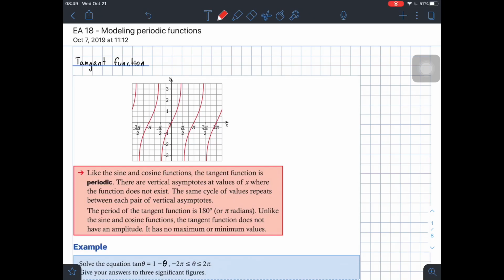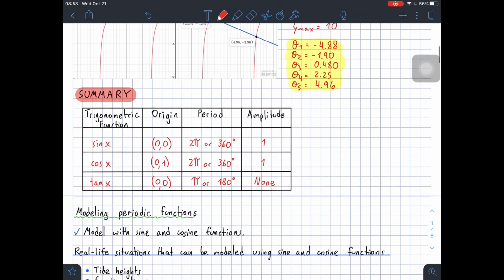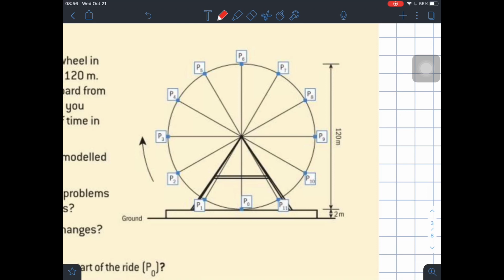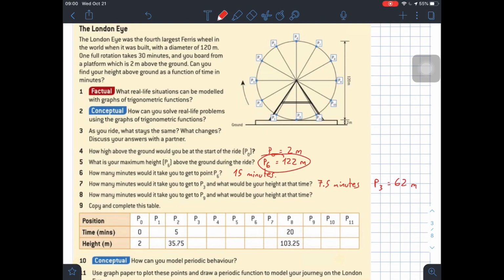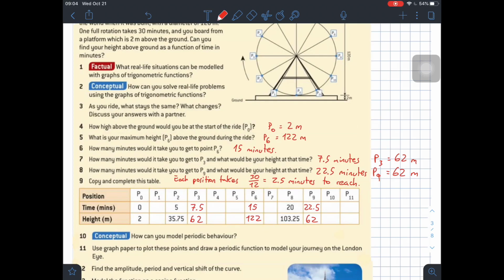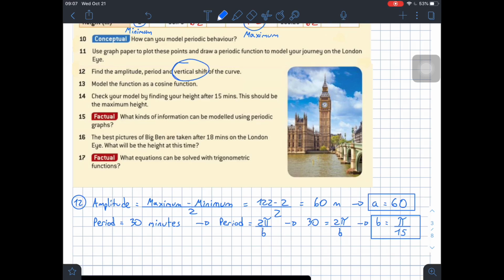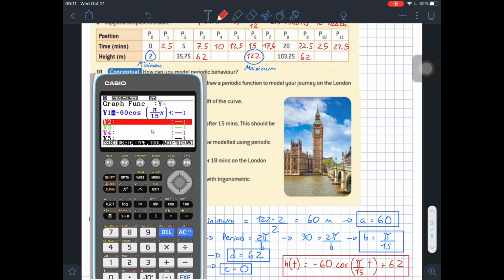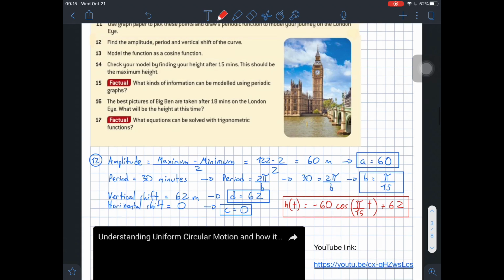15 Modeling periodic functions PART 1 - Topic 3 - Geometry and Trigonometry - [IB Math: AA SL]